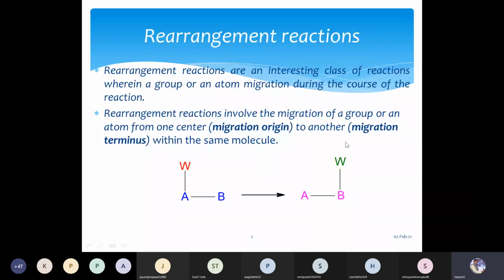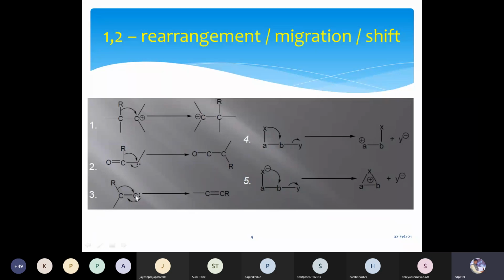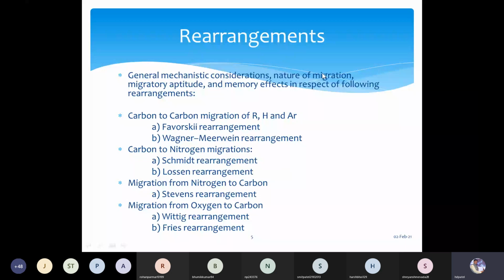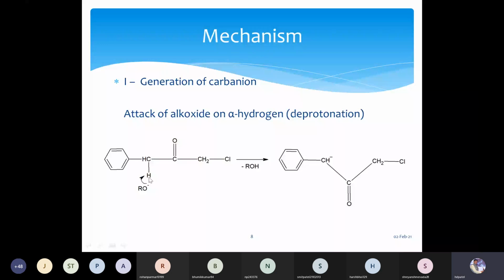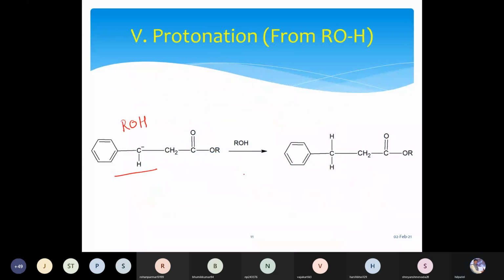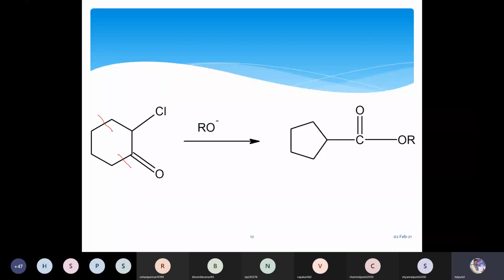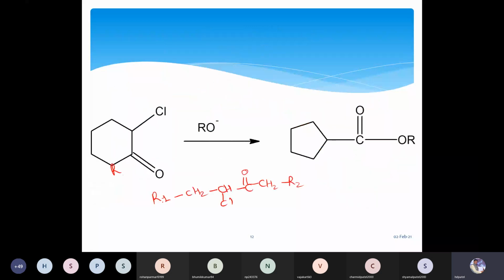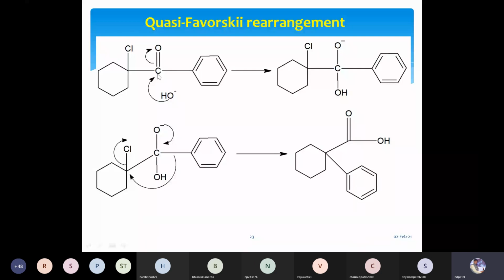MSc sem 1 Gujarat university Rearrangement by HD patel 1